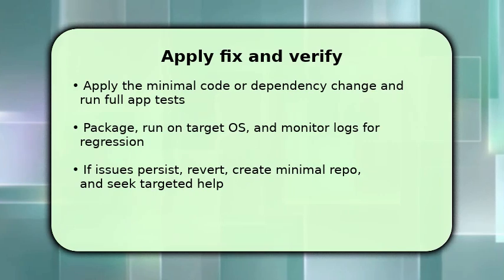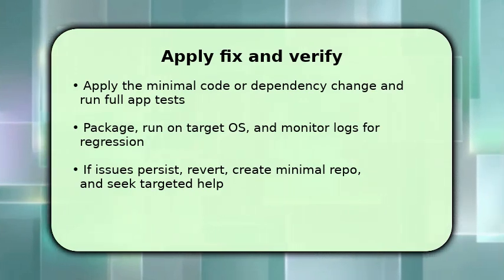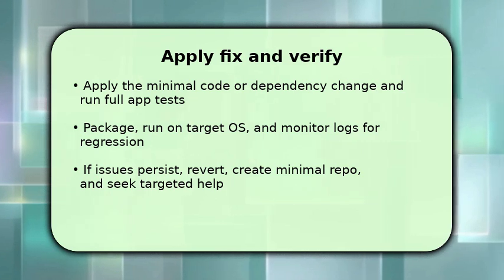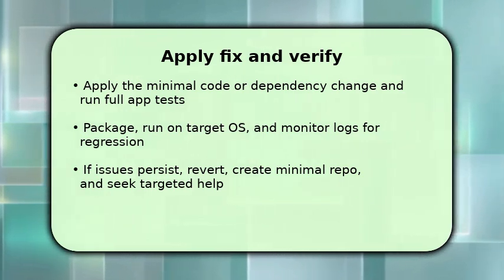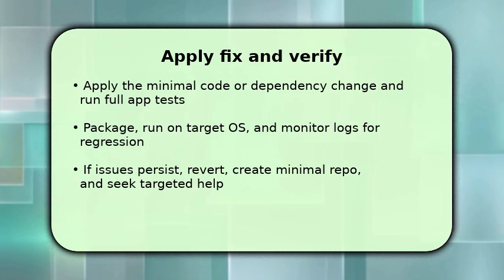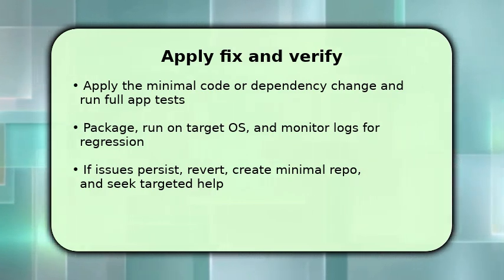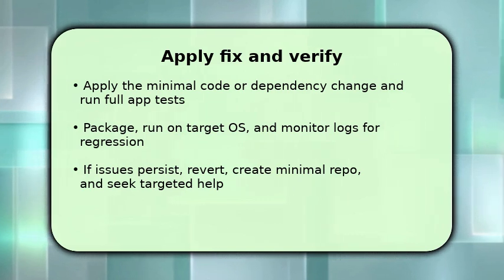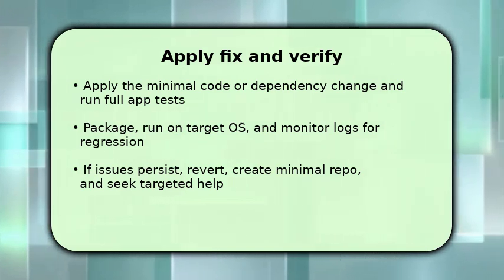How to Fix Javascript Error Occurred in the Main Process - Easy Guide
Dive into troubleshooting common JavaScript errors in the main process. This guide provides step-bythy solutions for quick fixes, ensuring your web applications run smoothly without technical hitches.

JavaScript error, main process fix, troubleshoot code,